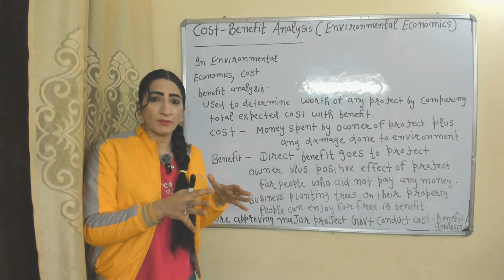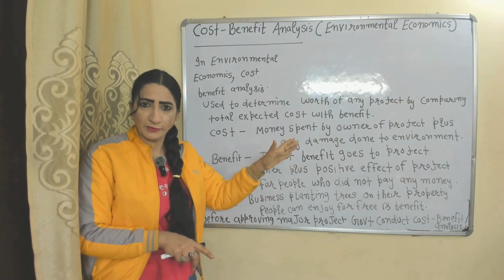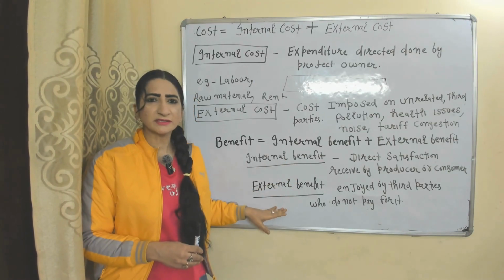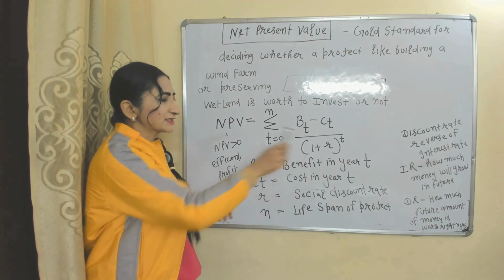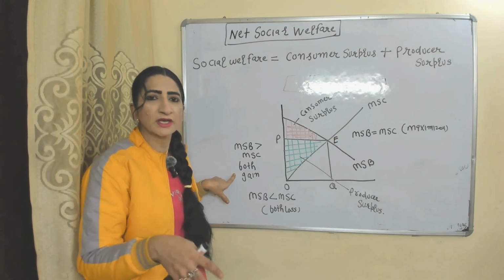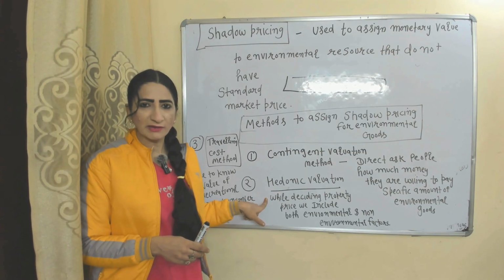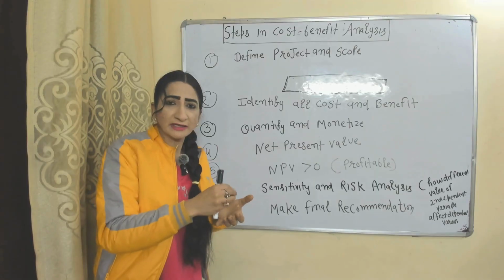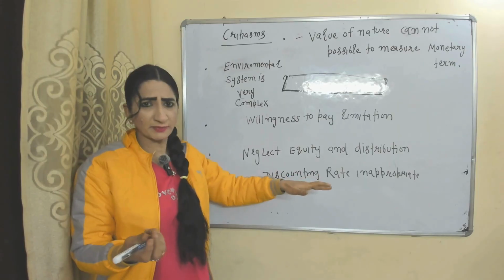Cost – Benefit Analysis (Environmental Economics)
This video describes about Cost – Benefit Analysis (Environmental Economics)